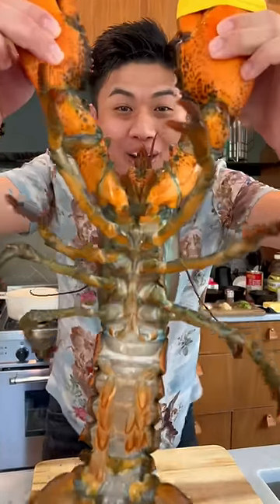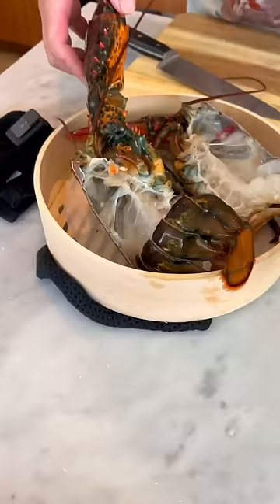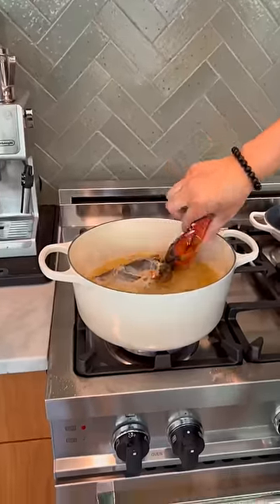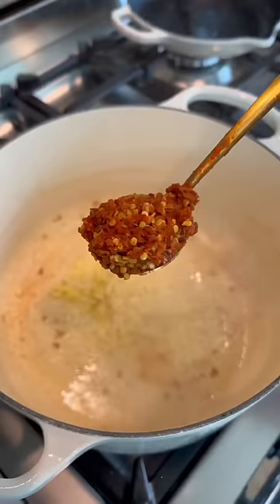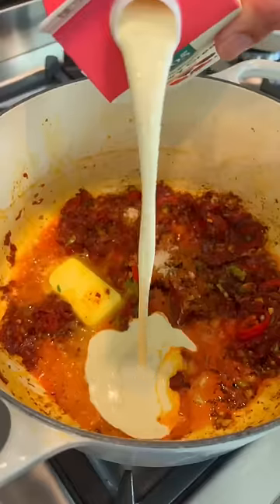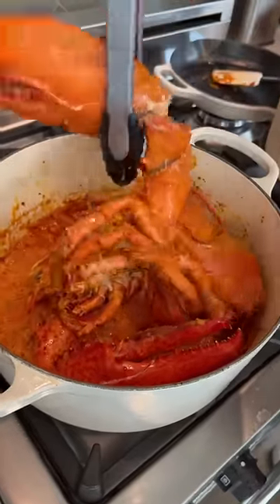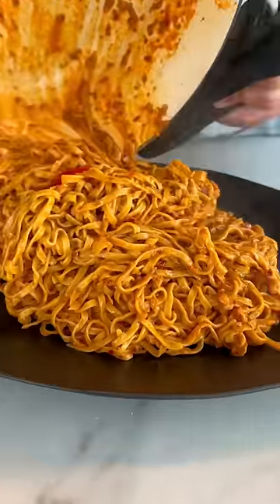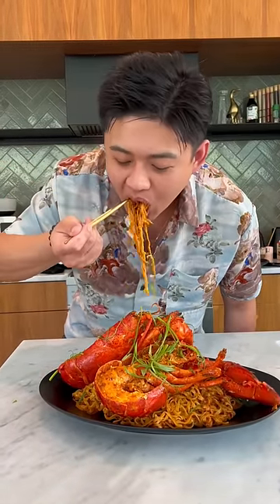I COOKED LEON THE LOBSTER WITH NOODLES